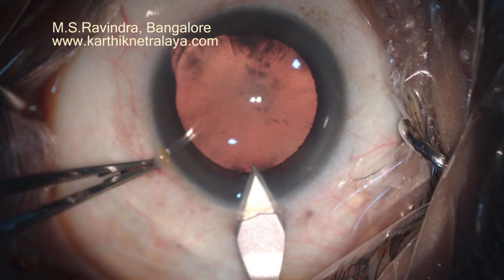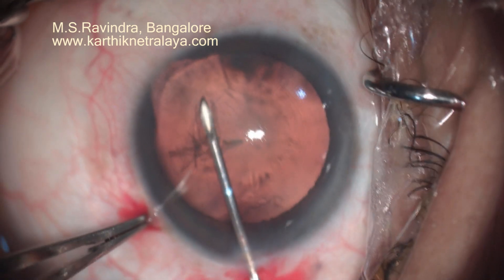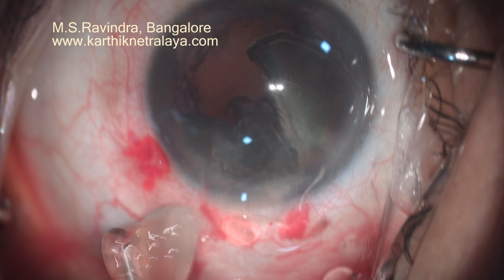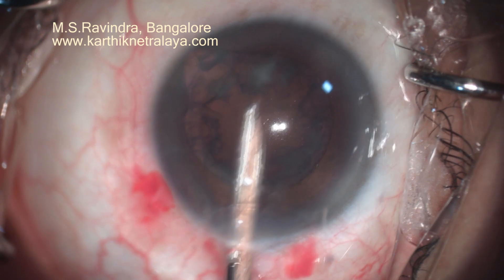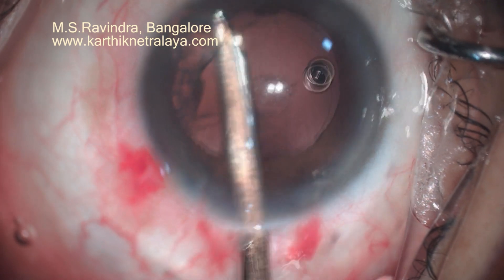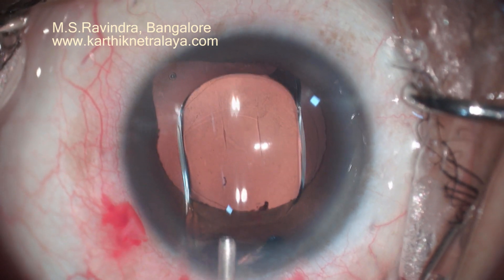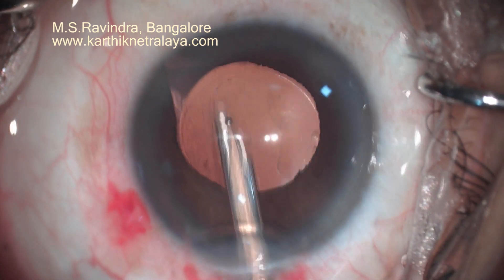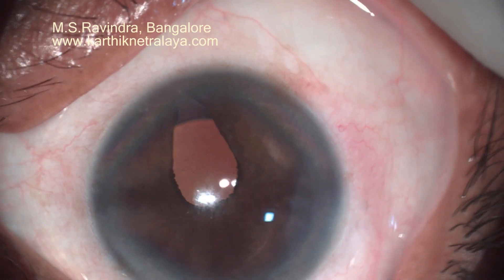Coloboma of Iris. Making Cataract IOL surgery safe.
Coloboma of Iris is often associated with chorio-retinal, ONH, macular,  lens and zonular defects. The cataract IOL surgery can be planned and performed well to maximise the visual outcomes. The Retina needs to be assessed before and after surgery. This NEW TECHNIQUE is exceptionally safe and takes care to prevent the known complications that can occur in such eyes. The advantages are
1. Low flow, low pressure & low vacuum technique
2. CCC starts beyond the coloboma
3. Tunnel floor entry to totally avoid shallowing of AC during CCC
4. Capsular separating hydrodissection starting away from coloboma.
5. All nuclear management totally outside capsular bag
6. Cortical aspiration at Coloboma kept till the end.
7. Beware of capsular defects in that zone
8. IOL placed such that the base of haptic blocks the coloboma.
9. No injections and no patch. Painless.
10. Maximal protection to endothelial cells.